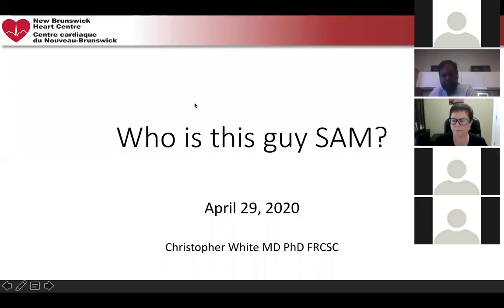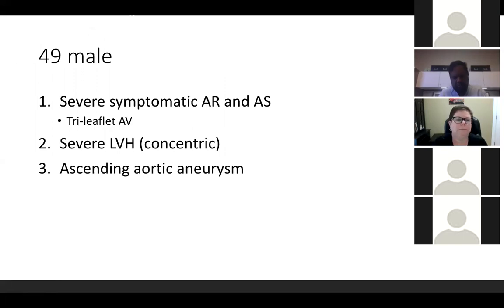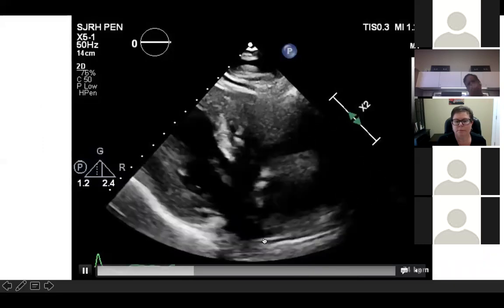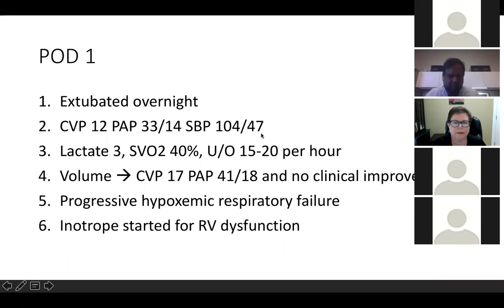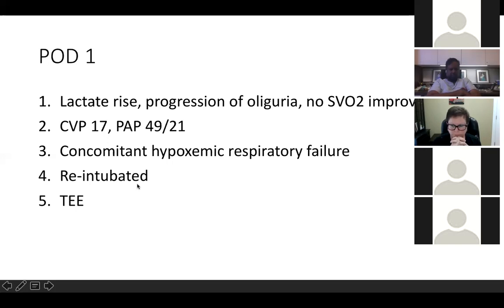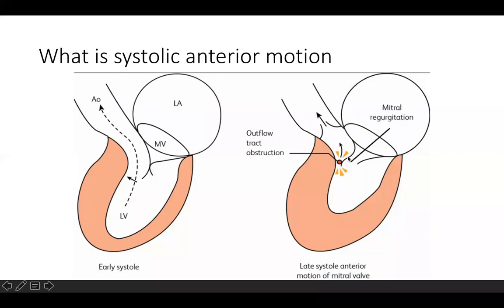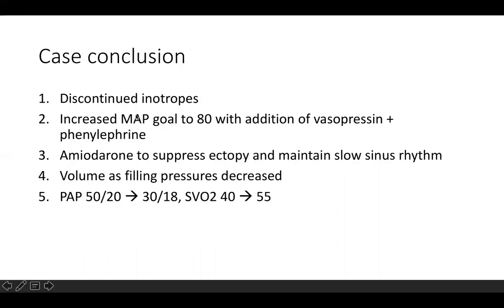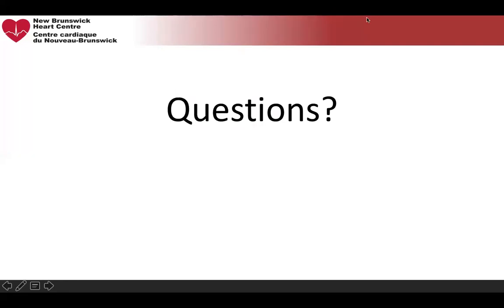Who is this guy named SAM?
Dr. Chris White, the latest surgeon recruit to the New Brunswick Heart Centre and an expert in the field of heart failure surgery and mechanical circulatory support, speaks on the subject of SAM or systolic anterior motion of the mitral valve following cardiac surgery.

Delivered April 30, 2020